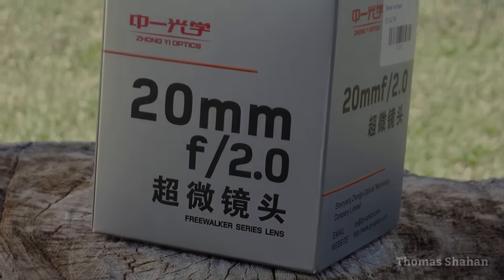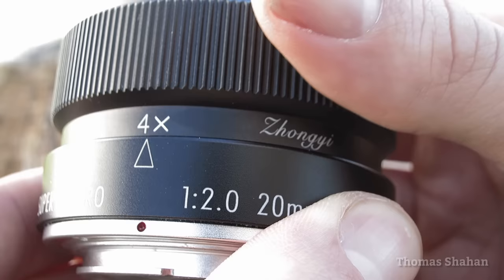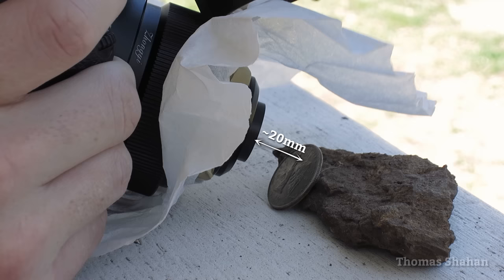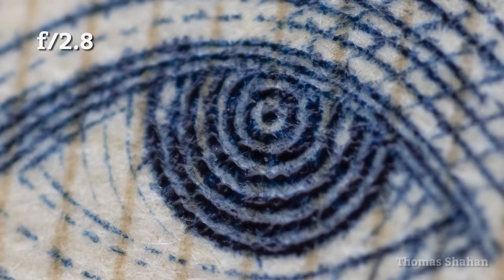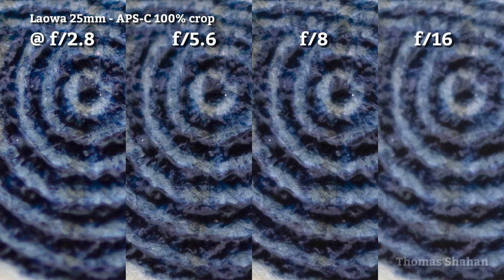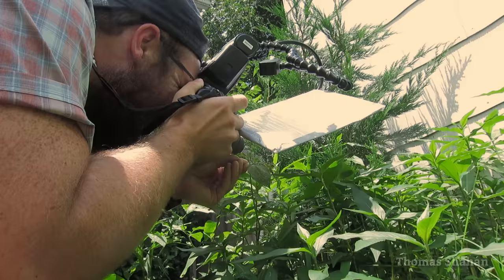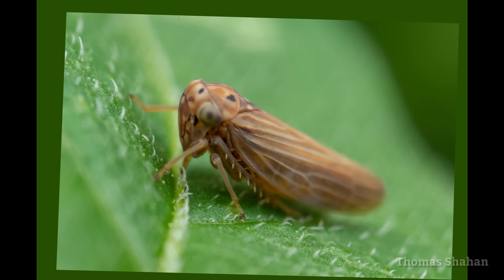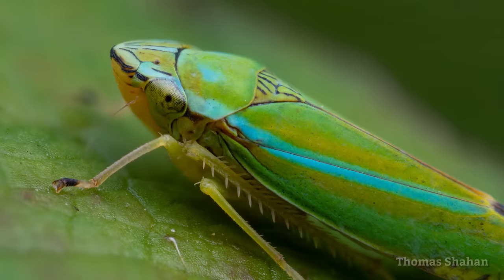Handheld Focus-Stacking w/ the Mitakon 20mm 4.5x Macro Lens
Some quick impressions of the ZHONGYI Mitakon 20mm f/2 4.5X Super Macro Lens and using it for handheld focus stacking of LIVE insects and spiders in the field!